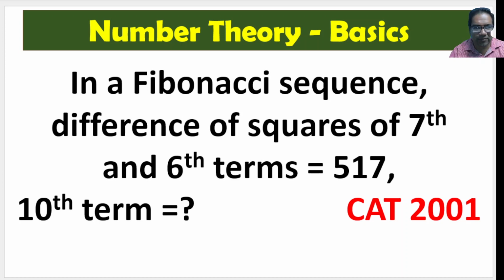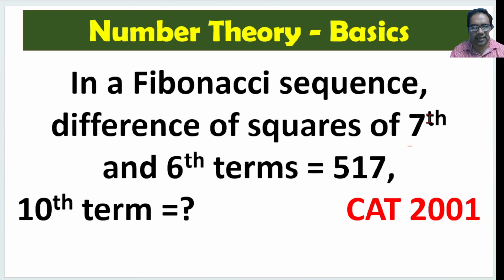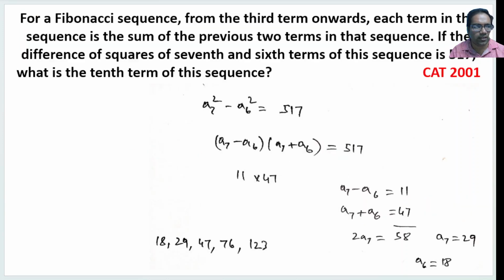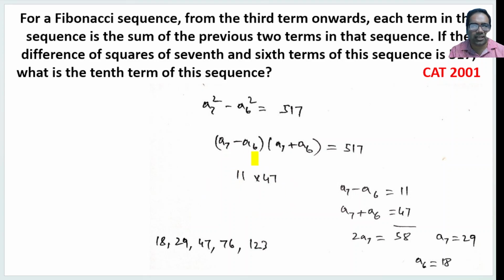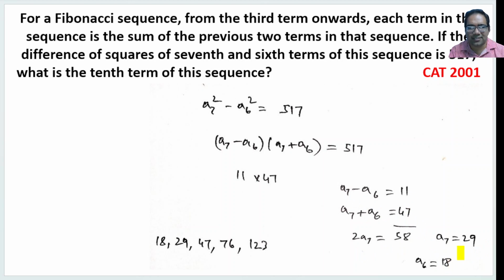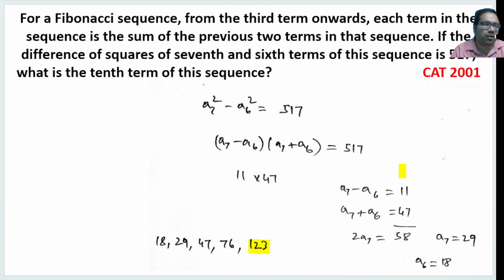🌸What if Fibonacci series, how to find nth number, Maths techniques and shortcuts, CAT PYQs